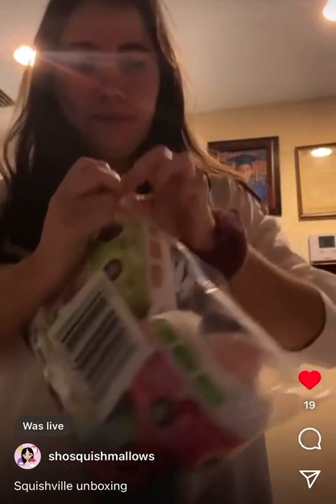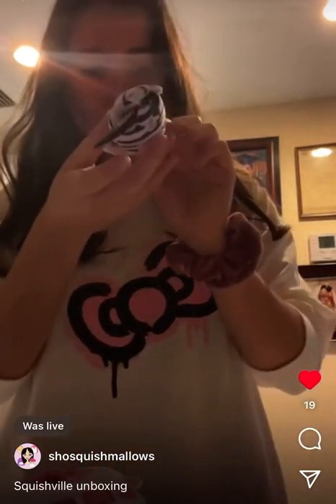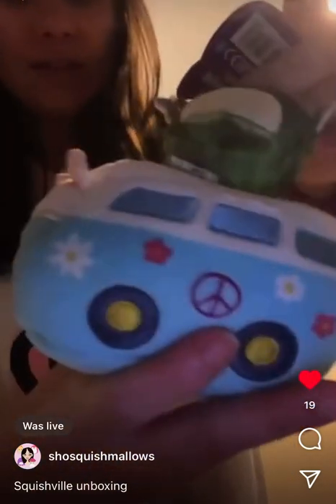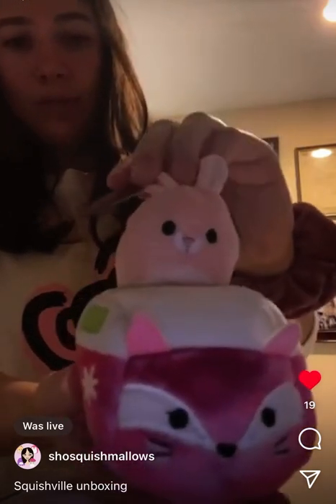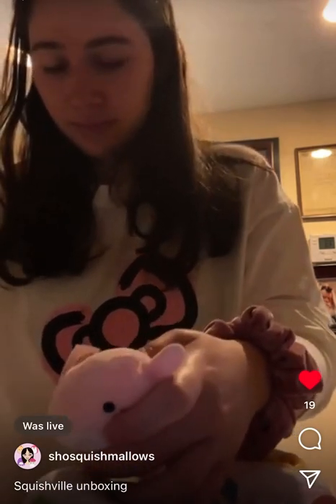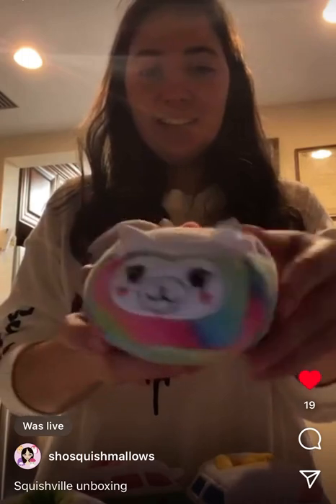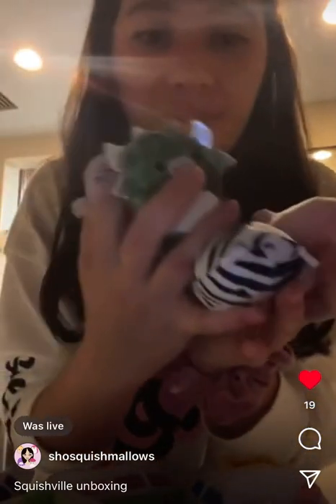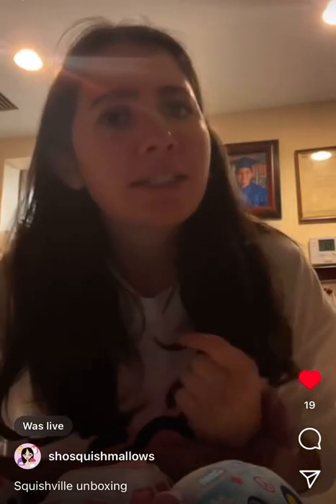Squishville Car Set 🚗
If you are curious to purchase these from Amazon here Is the link: